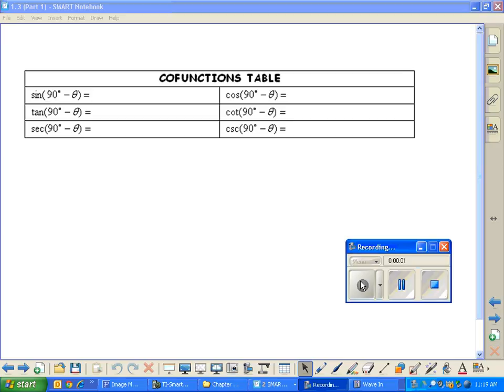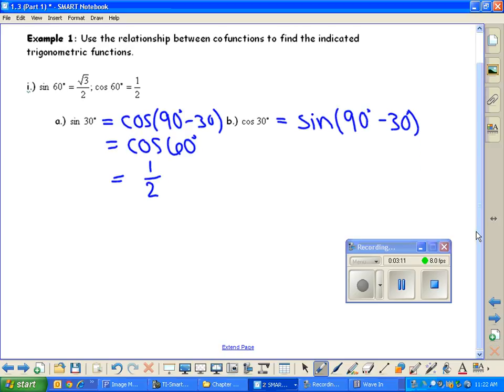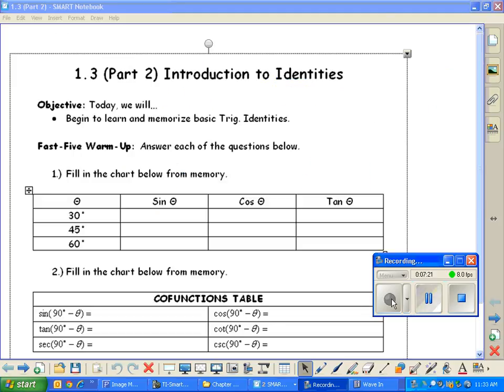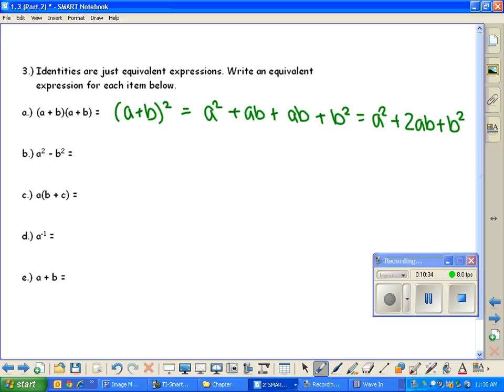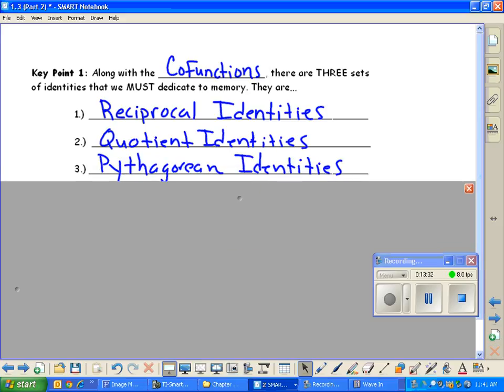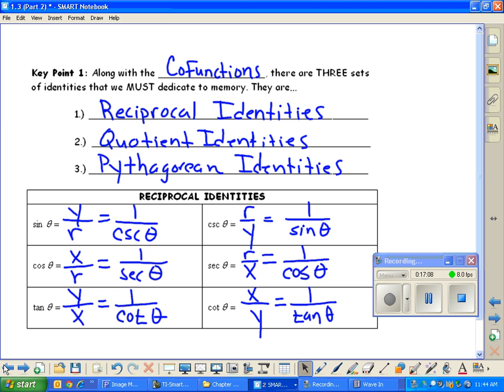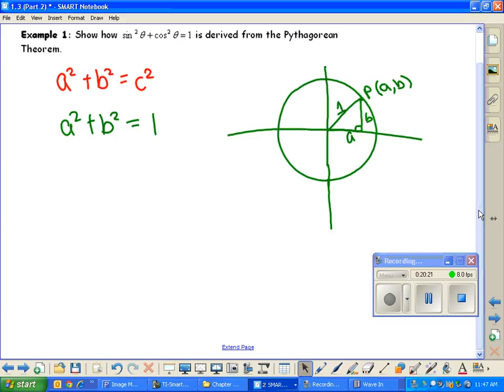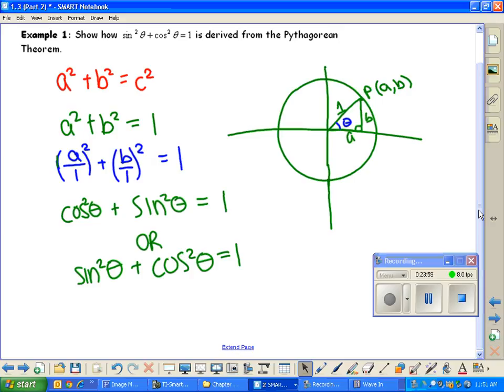1 3 Part 1 & 1 3 Part 2